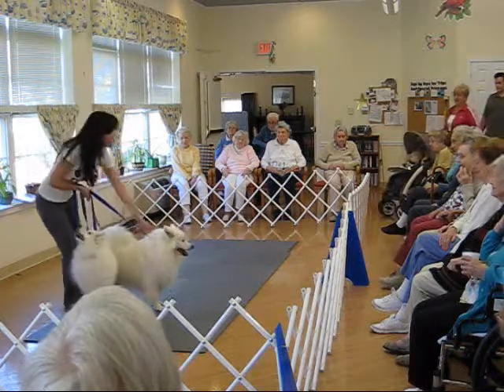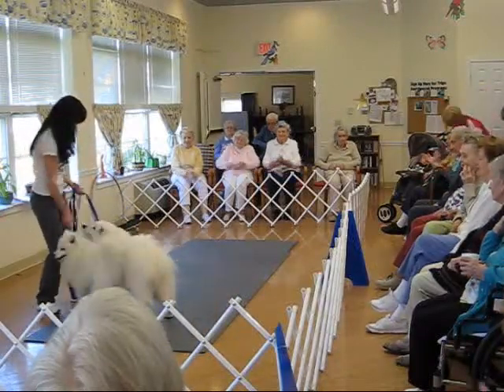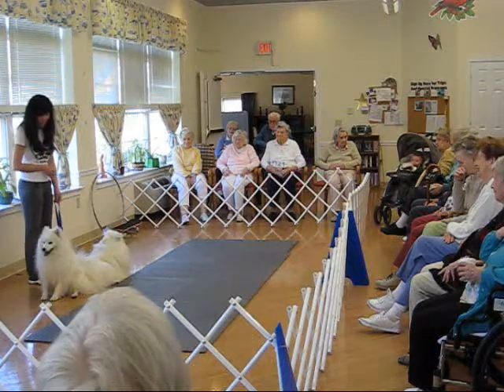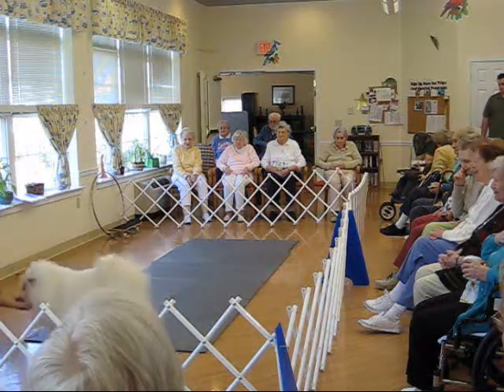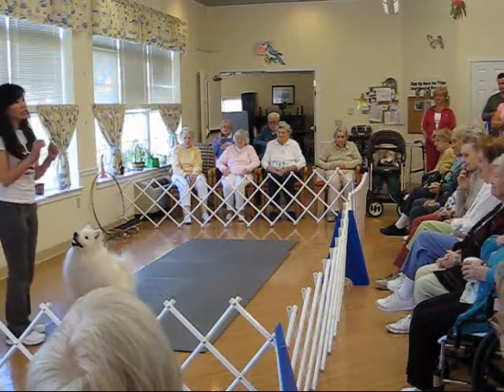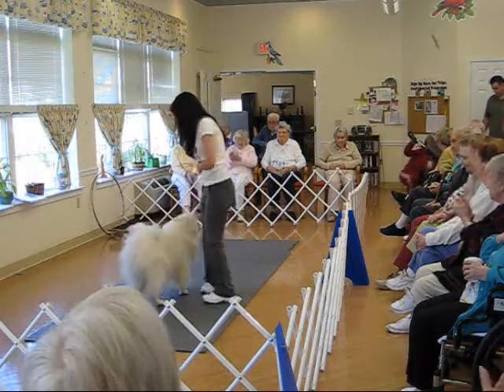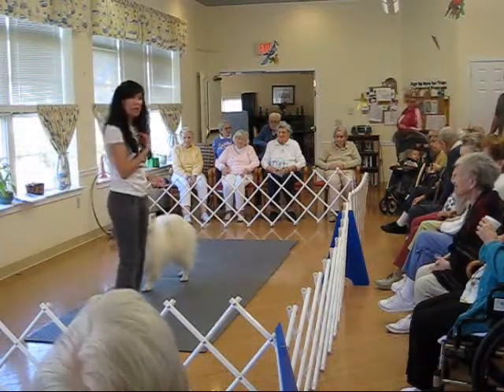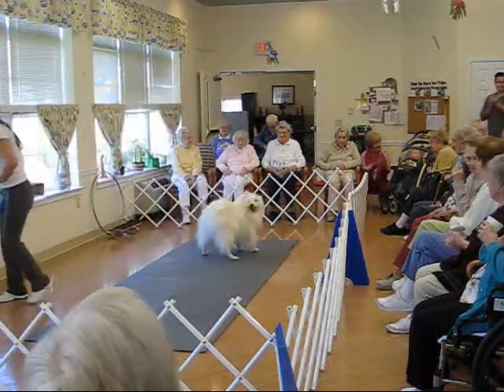Atka & Nuka at The Pines - April '10 - Part 1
Atka & his Little Sister, Nuka, visit The Pines at Whiting - a Continuing Care Retirement Community.

Part 1 introduces both dogs and Atka gets to show off his tricks as part of his regular routine.

In Part 2, Nuka makes her debut as a Tricks Performing Dog, and the Dynamic Duo team up towards the end to entertain the crowd.